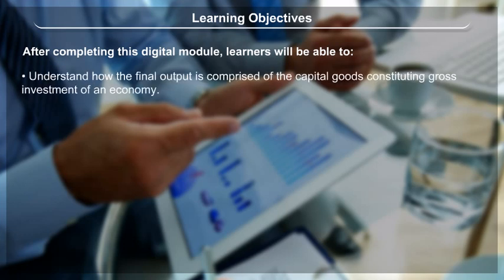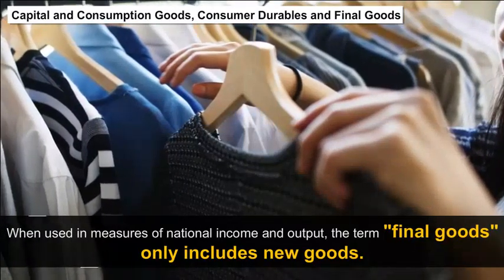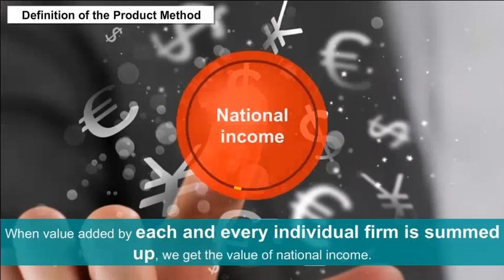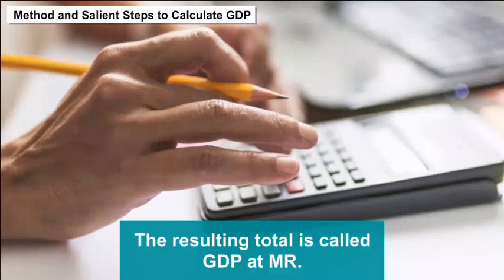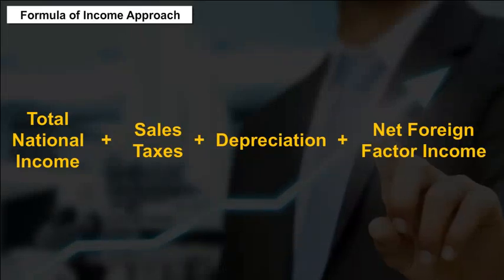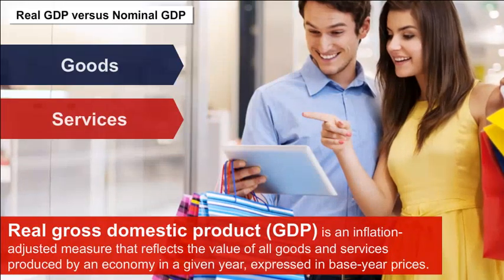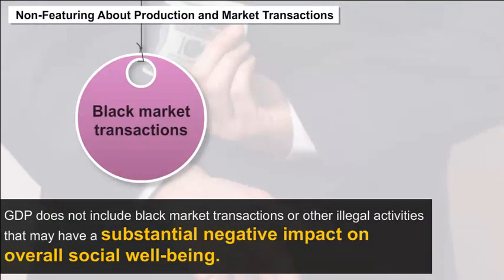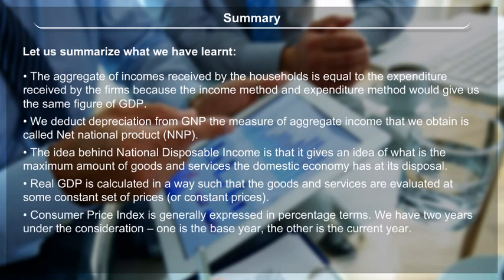2 National Income Accounting